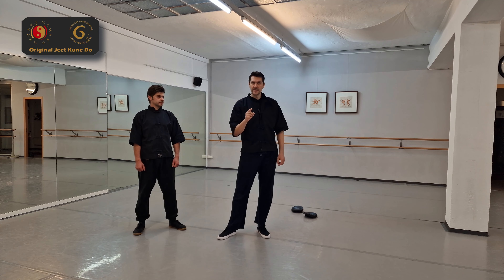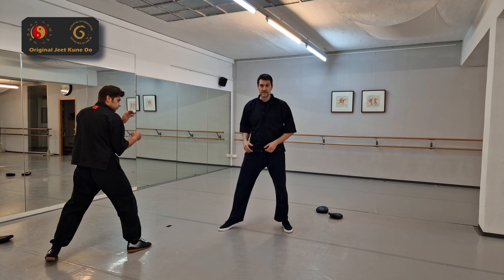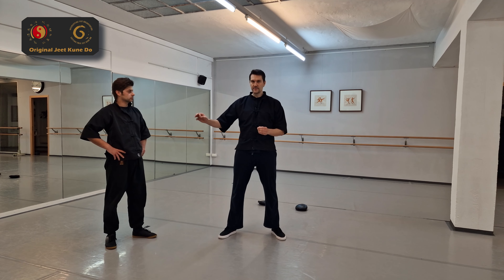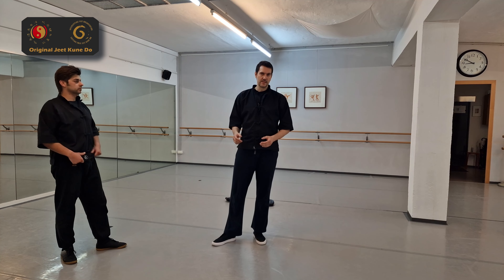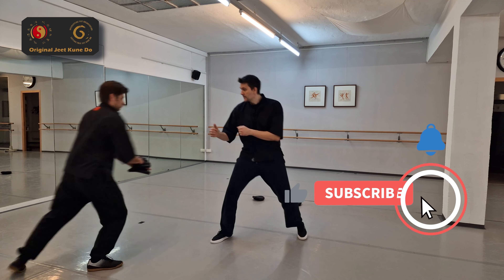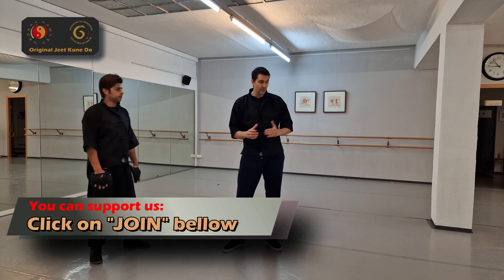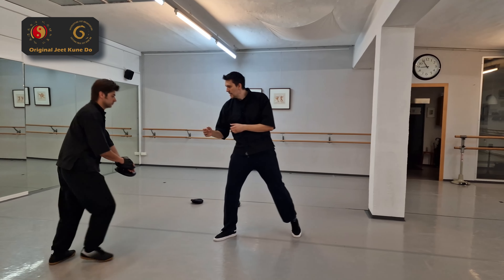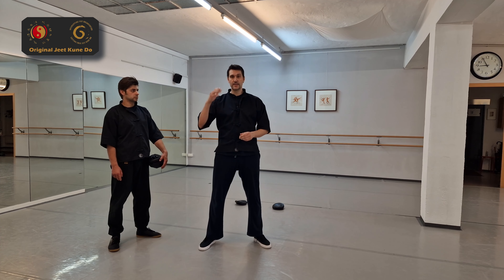FAST RETREAT vs TACKLING & SIDEKICK, Bruce Lee's late Jeet Kune Do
Footwork is the most important in Bruce Lee's martial art Jeet Kune Do. In this video we are showing the fast retreat step to avoid getting kicked or tackled...